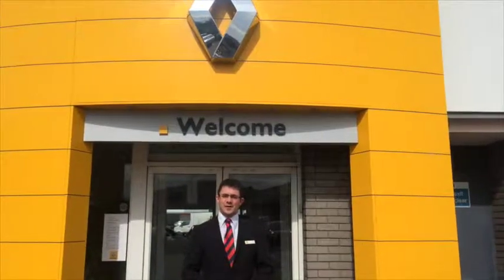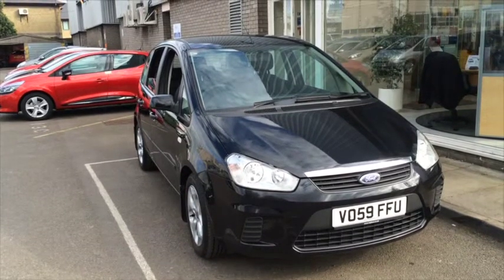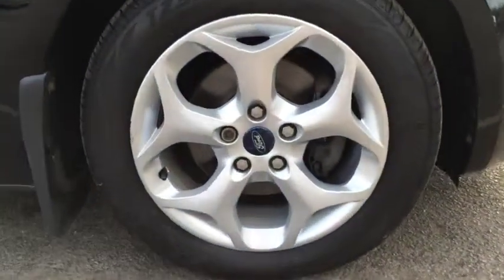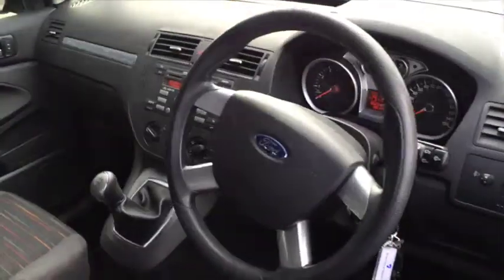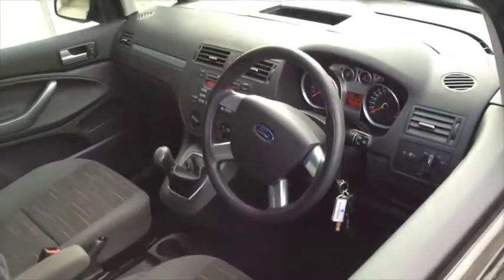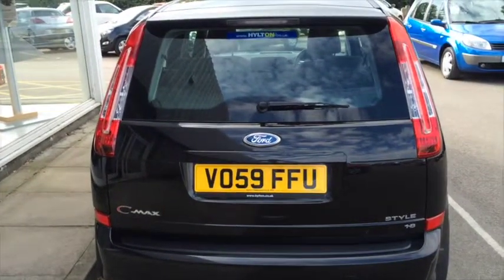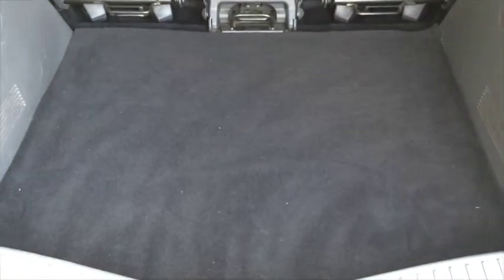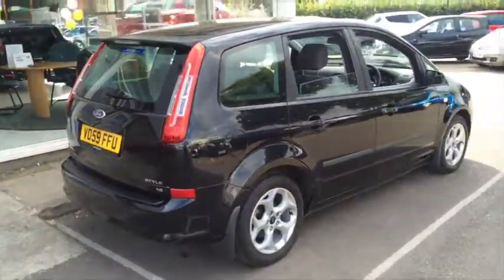2009 Ford C-MAX 1.8 16v (125 PS) Style VO59 FFU at Hylton Renault Cheltenham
We've got this 2009 Ford C-MAX 1.8 16v (125 PS) Style at our Hylton Renault dealership in Cheltenham at the moment! It features air conditioning, electric heated door mirrors, remote central locking, Radio/CD player with six speakers, and much more. For full specification details, and to build your own finance deal, have a look